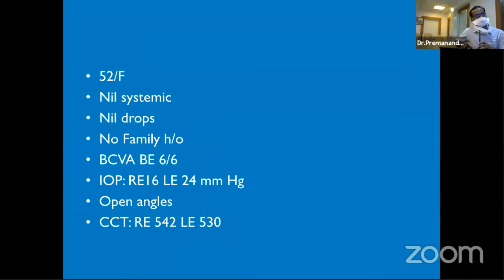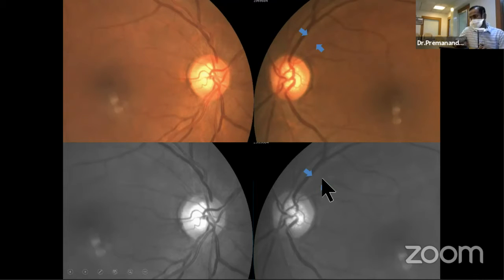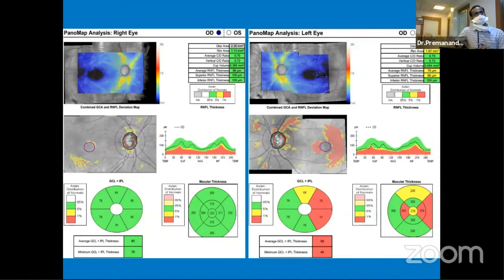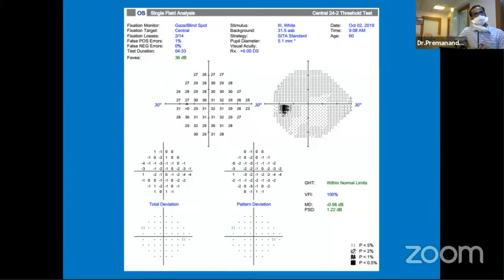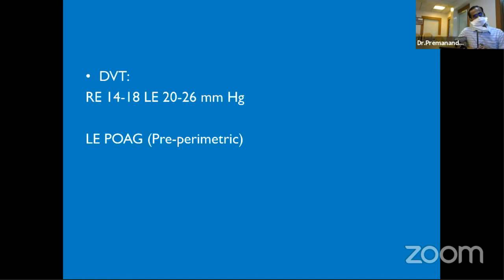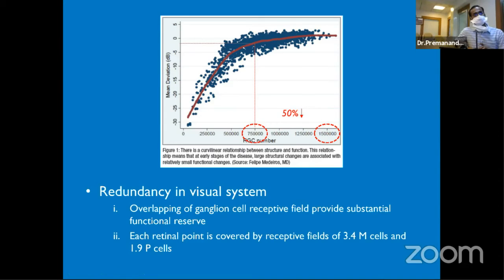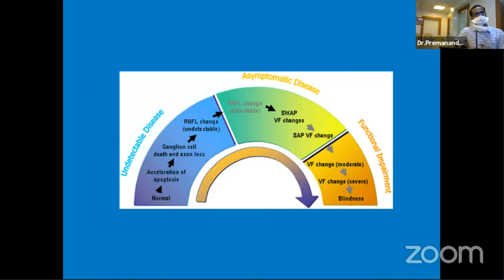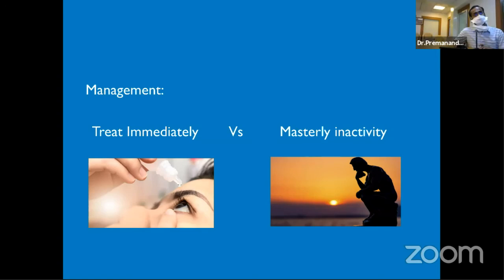AIOC2021-GP210-Topic-Dr.Prem Anand Chandran-Treat